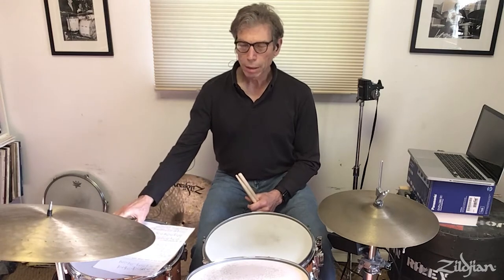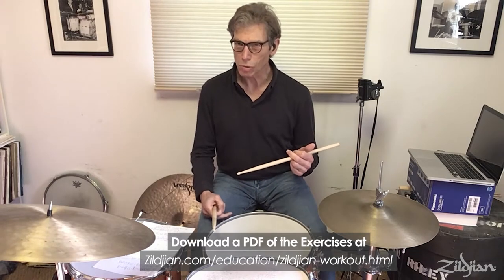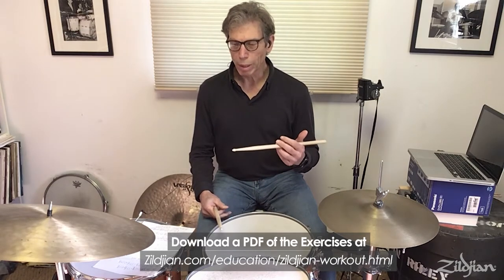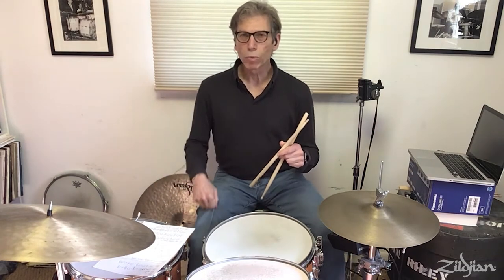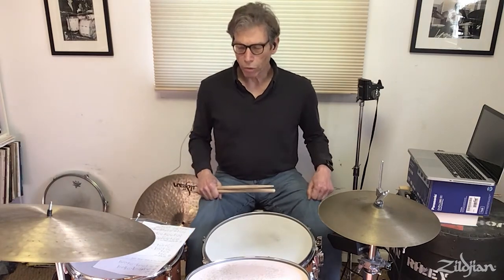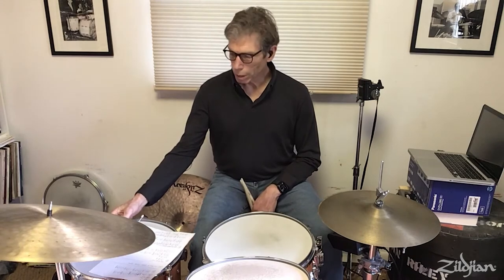Zildjian Drum Set Workout with John Riley - Level 3 (Part 3)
The ZILDJIAN WORKOUT project was created to give YOU the opportunity to "learn-while-you-drum" along with the top Zildjian artists. Covering three levels of technical demand, each video will cover several exercises that will not only help you improve your fundamental skills, but also expose you to the drumming philosophies of some of today's master instructors!

In the FINAL episode of a three part series for improving your jazz independence, John Riley challenges you to play the 1, 2 & 3 note rhythm patterns left foot while filling in the triplet with the snare. Then John plays the rhythm patterns in the left hand while filling in the triplets in the bass drum .

If this exercise is a little much for you, go back to John's Level ONE and TWO workouts and master the basics first!